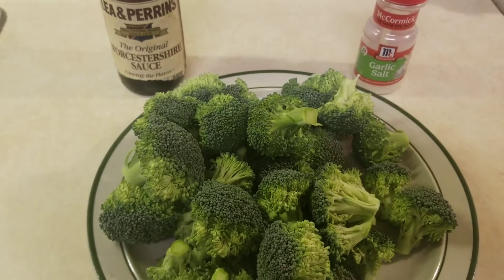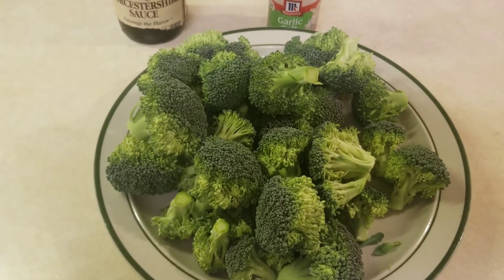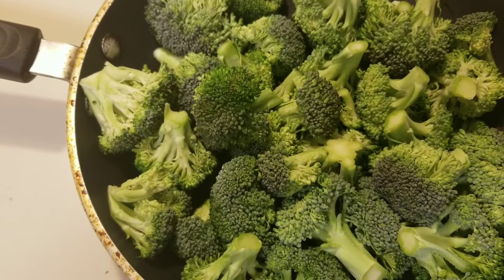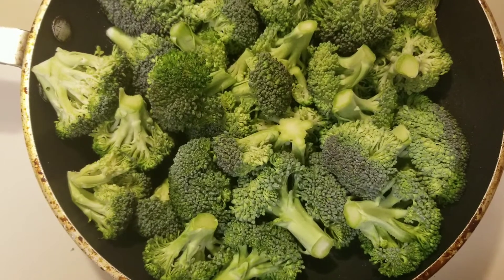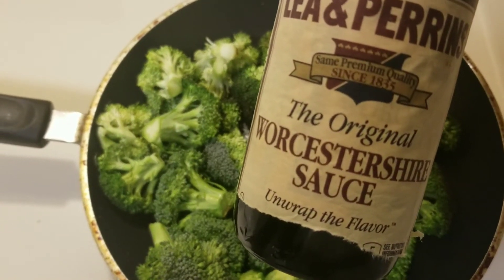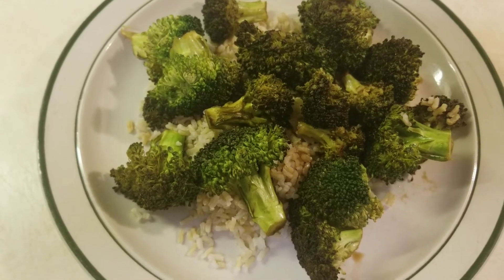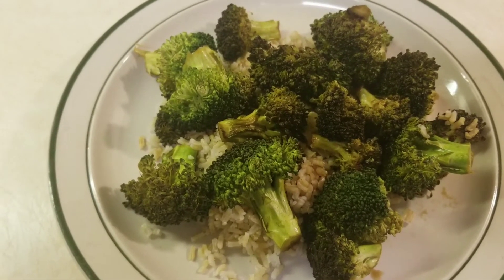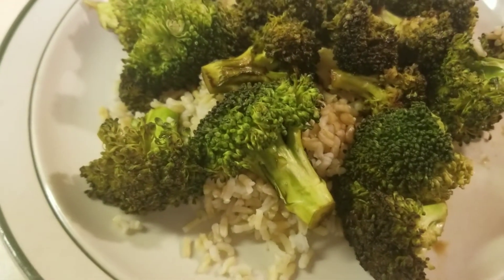Pan Cook Broccoli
In this video, I will make pan cook broccoli. You must try this recipe.